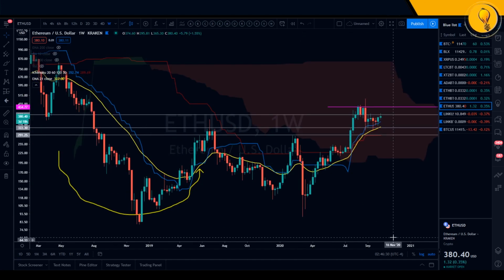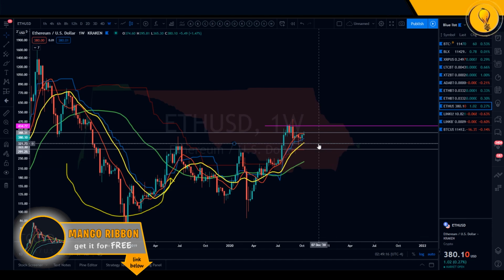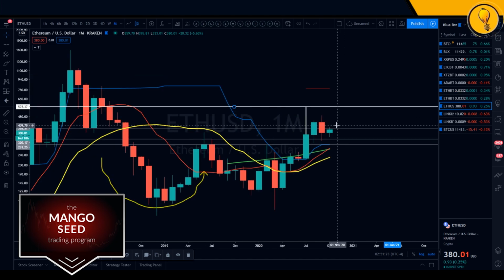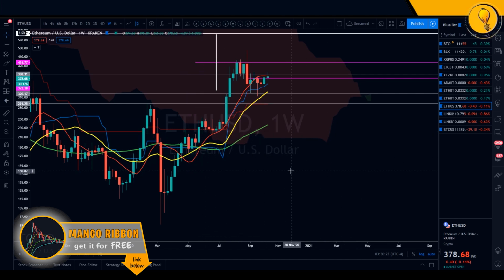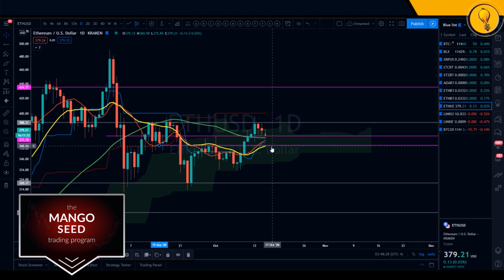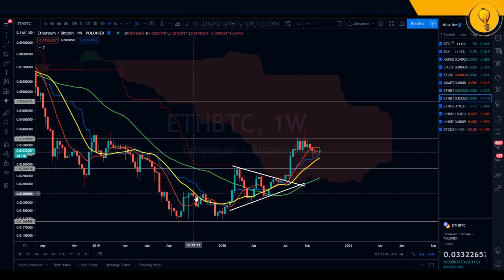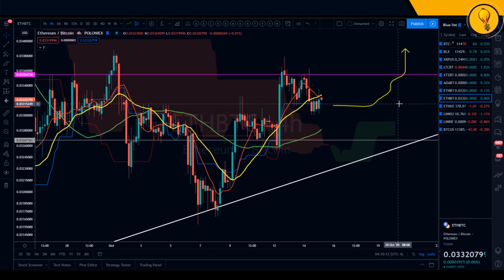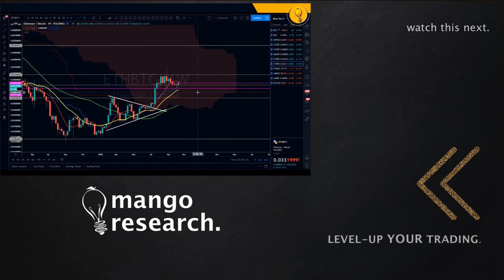Ethereum | ETH | Price Prediction Today | NEWS & Market Analysis | October 2020 🏮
MANGO INDICATORS

FOLLOW MANGO